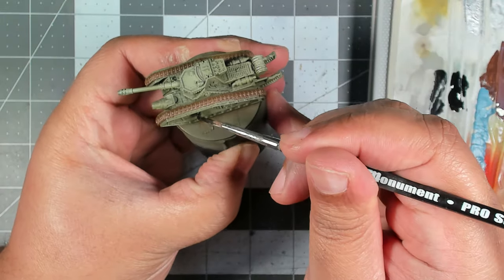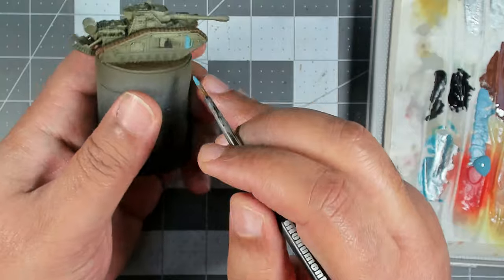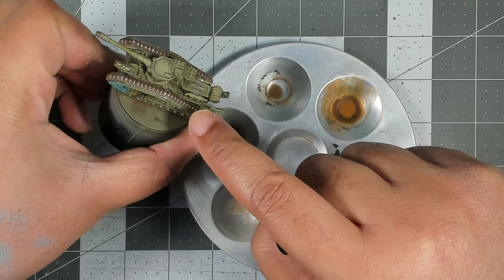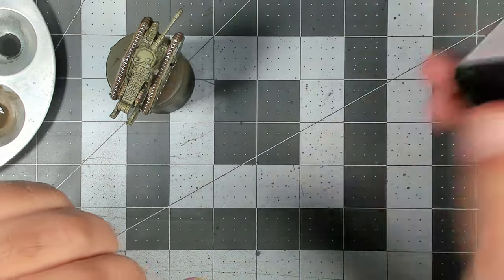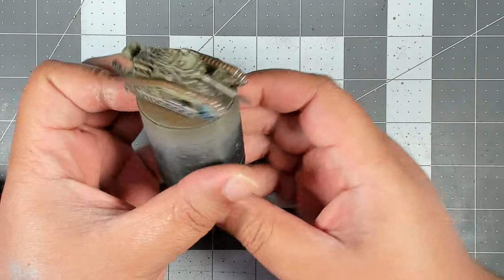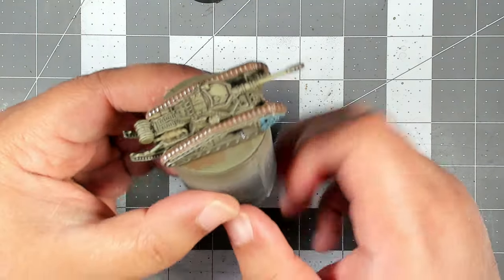Using the Ammo Russian 4BO Modulation Paints on Solar Auxilia Tanks for Warhammer Legions Imperialis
The modulation technique is a hidden gem of the scale modeling community which allows you to add visual interest to a normally dull historical color scheme. Today, I am going to use the @AMMOofMIGJIMENEZ 4BO Russian
Modulation Set to paint a few Malcador tanks for my Solar Auxilia force to use in Warhammer Legions Imperialis. Tune in if you would like to see how to paint your vehicles quickly without complicated brush techniques or fussing over the tiny details!

💰Amazon Studio Wishlist → Help upgrade the studio!

00:00 Introducing the Modulation Technique
02:35 A Word About Preparation
04:04 Airbrushing the Modulation Colors
06:17 Additional Acrylic Basecoats
10:25 Acrylic Weathering
13:41 Enamel/Oil Washes
23:10 Final Details
26:36 1K Celebration Giveaway Reminder